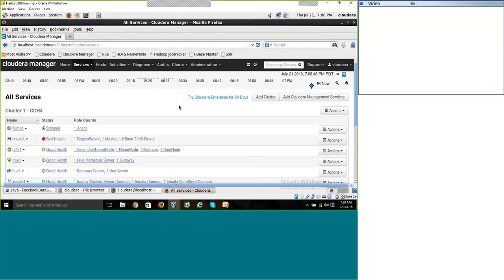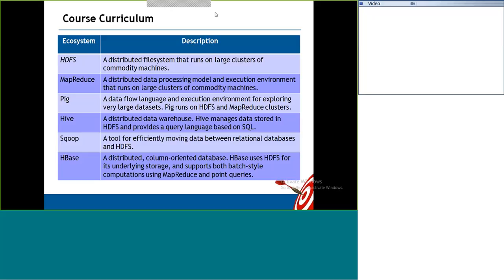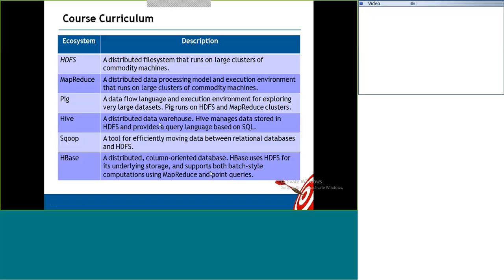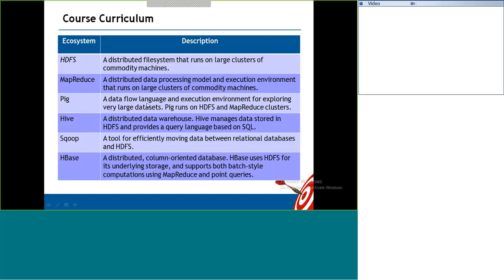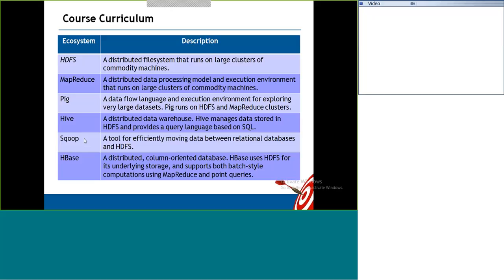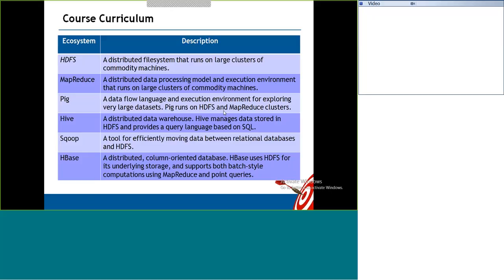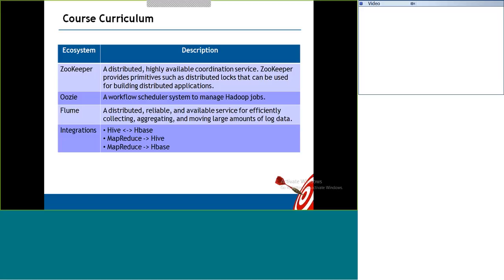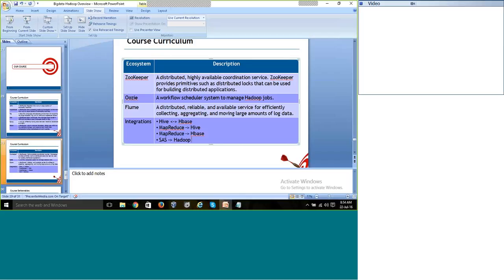Bigdata & Hadoop Introduction - 2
Hadoop Development & Hadoop Administration Online Demo by Veer Nagaraju (Bigdataminds.in)